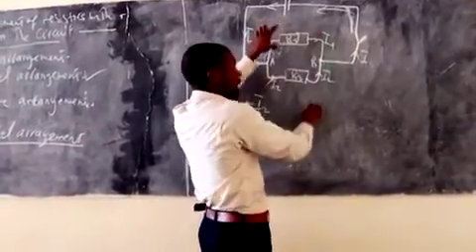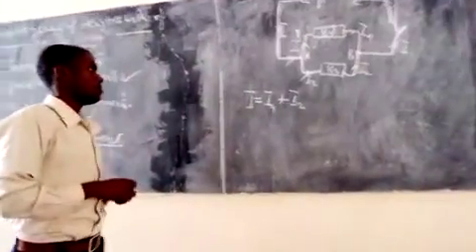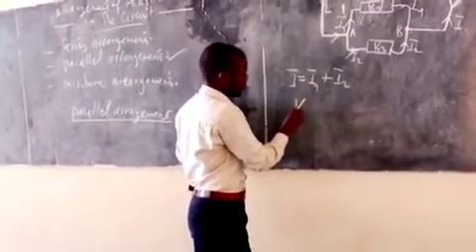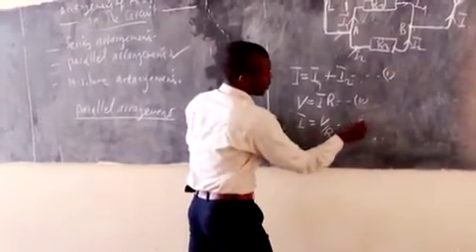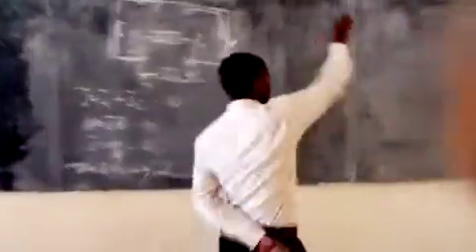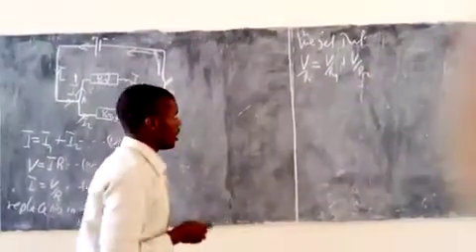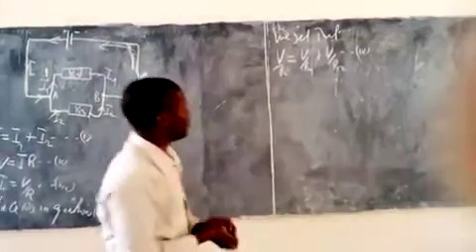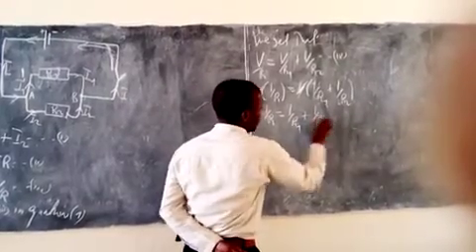Parallel arrangement of resistors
In this  video, you will be able to explain  why is it better  to arrange  resistors  in parallel.